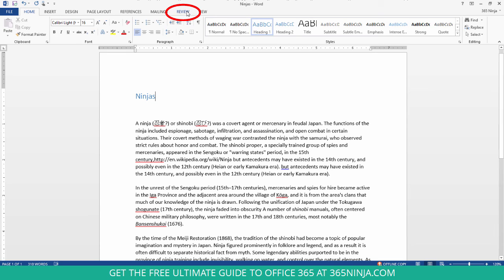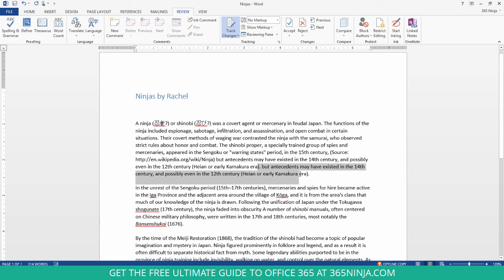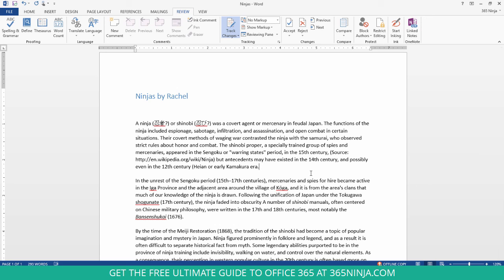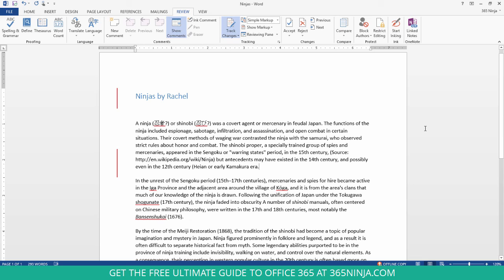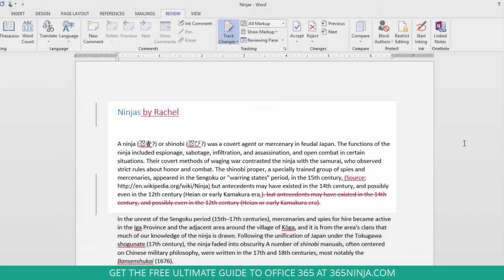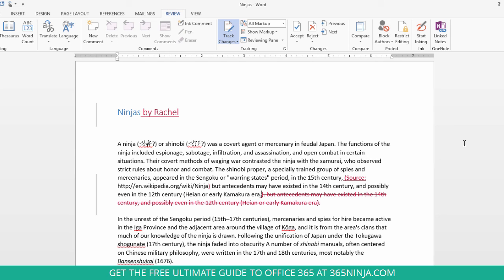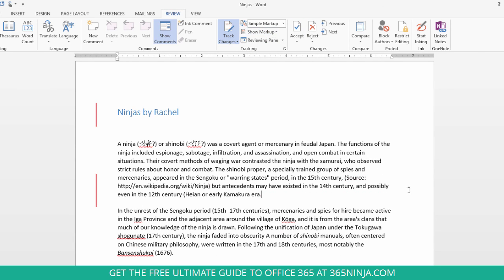How to Track Changes in Word 2013 or 2016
Check out this video for instructions on tracking changes in Word 2013 documents.